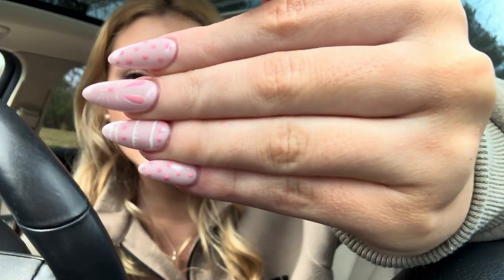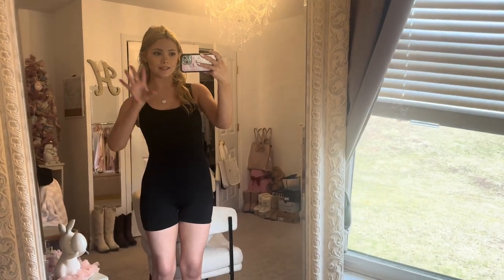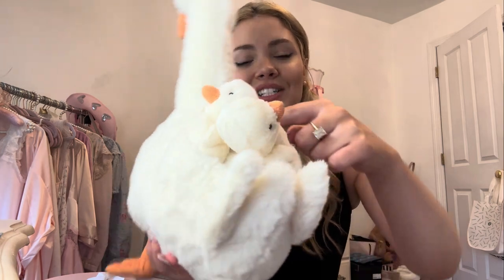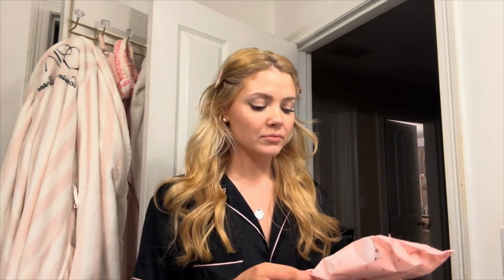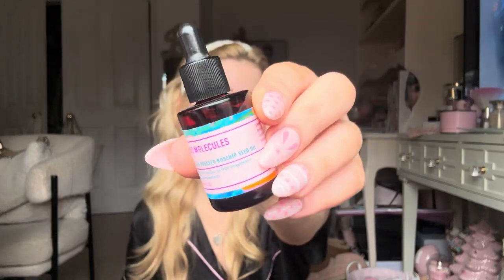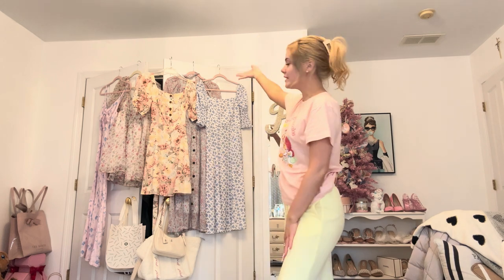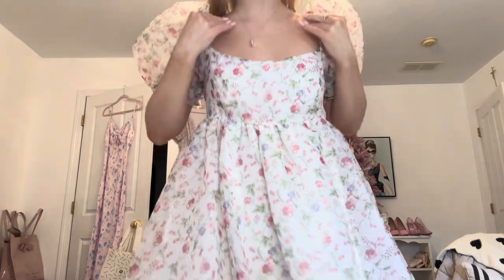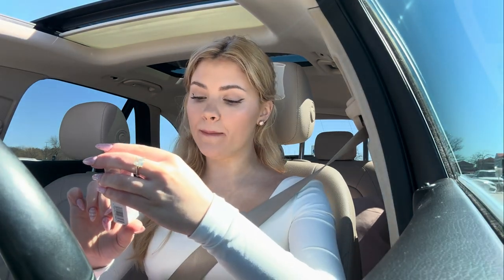Vlog : A Week In My Life | Easter week! | Shopping and More!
Get a personal message from me!